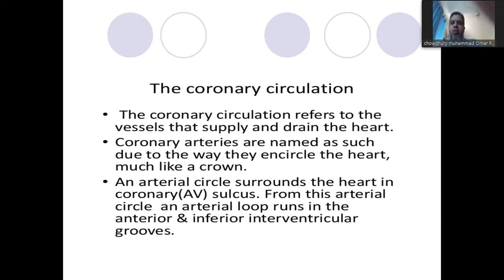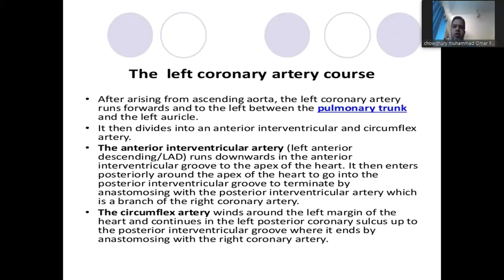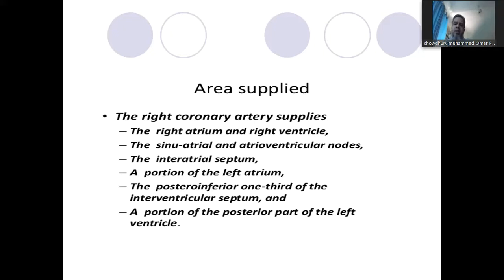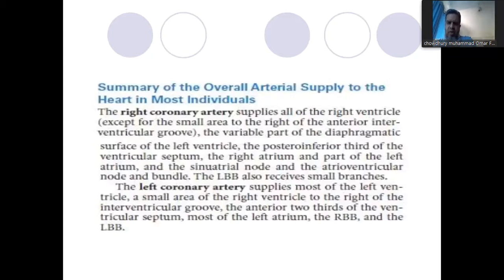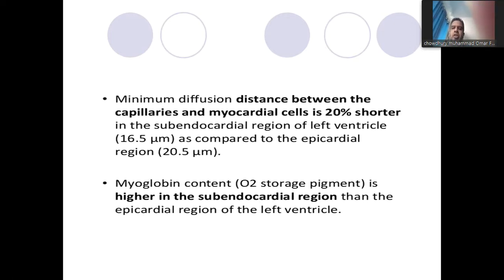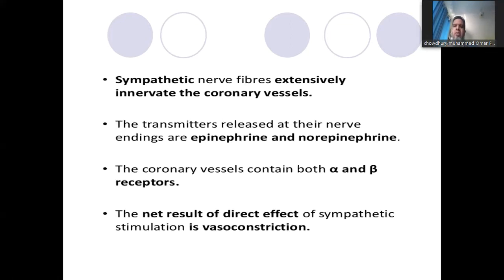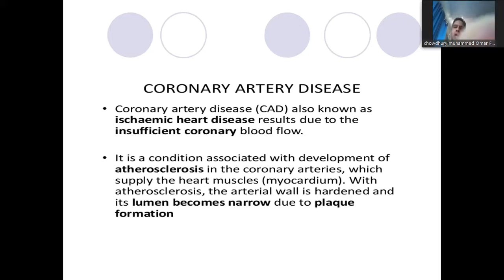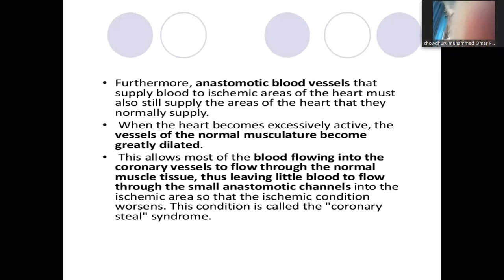Coronary Blood Flow & Myocardial Ischemia by Dr. Chy Md. Omar Faruque sir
SOMC Morning Session,
Presenter:
Dr. Chy Md. Omar Faruque,
Assistant Professor,
Department of Cardiology,
Sylhet MAG Osmani Medical College Hospital.
5 April 2021